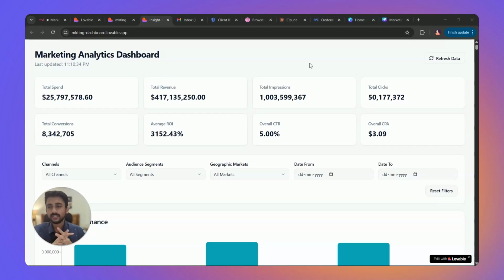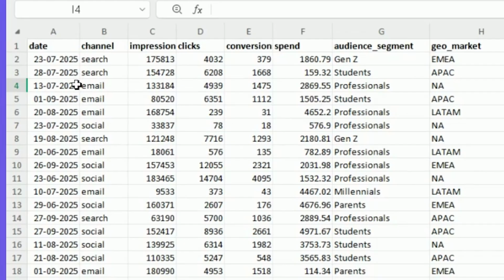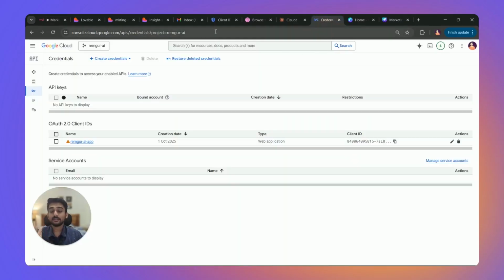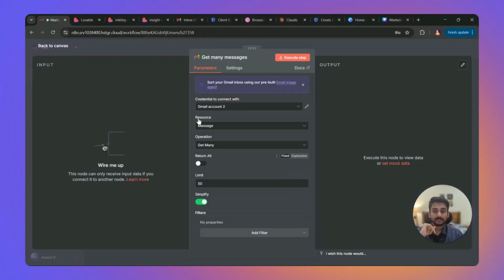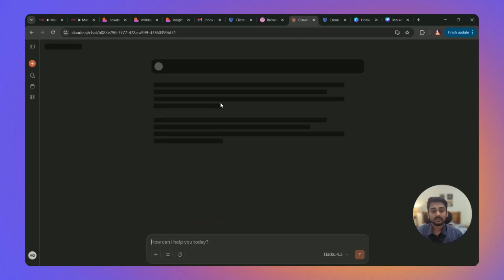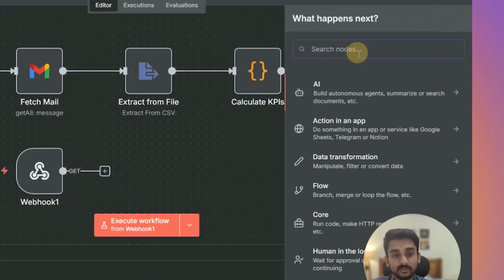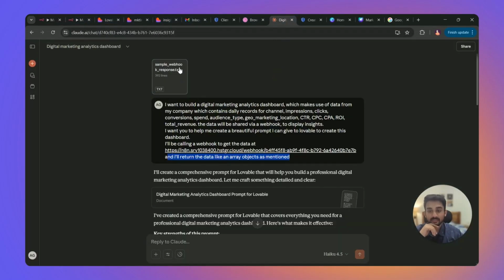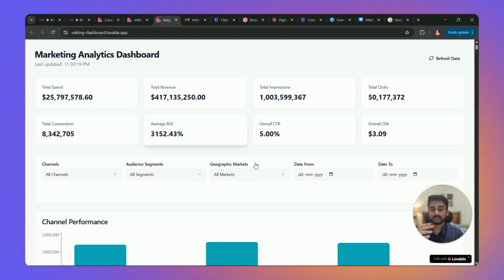AI Built This Marketing Analytics Dashboard (No Code in 16 Minutes!)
Tired of juggling Excel sheets and waiting for marketing reports? 📊
In this video, I’ll show you how to build a fully automated marketing analytics dashboard — powered entirely by AI, built in n8n + Lovable, and requiring zero code.

🚀 What you’ll learn:
1. How to pull campaign data automatically from Gmail 📩
2. Calculate key KPIs — CTR, CPC, CPA, ROI 💰
3. Use Lovable to design beautiful, interactive dashboards
4. Connect everything inside n8n to automate your entire workflow
5. Auto-refresh dashboards with real-time data

Whether you’re a digital marketer, data analyst, or founder, this setup gives you instant, AI-driven insights without any manual effort.

🧠 Tech Stack: n8n | Lovable | Gmail API | OpenAI | SQL / BigQuery
⚡ Build it once. Let it analyze forever.

💻 Book A Free Consultation Call If You're Interested in Implementing AI Agents Into Your Business